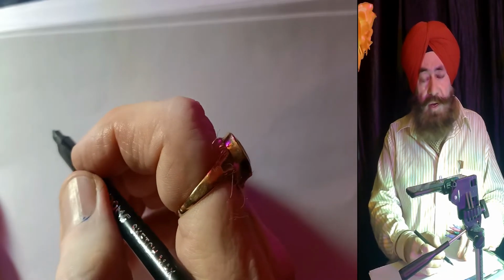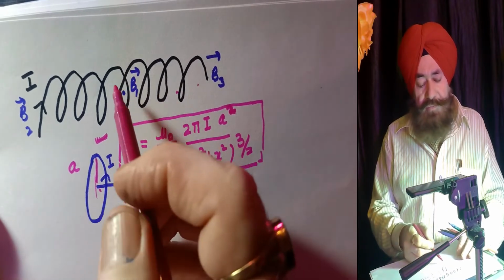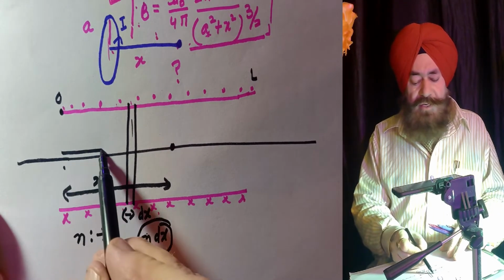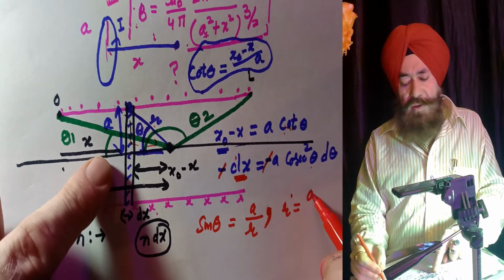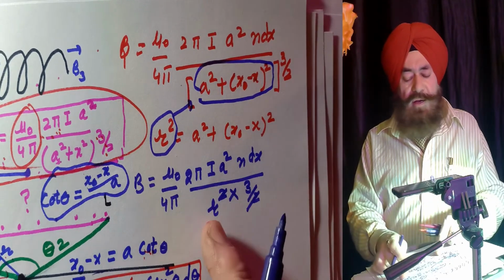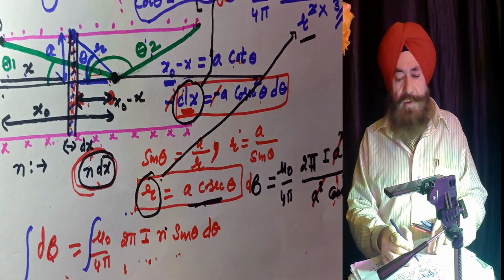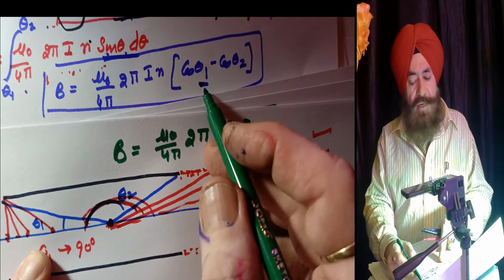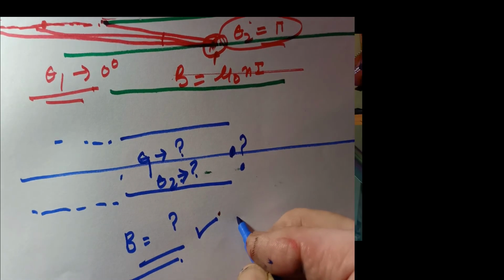Magnetic field due to solenoid | coil | infinite long | on end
Magnetic field due to a current-carrying  loop